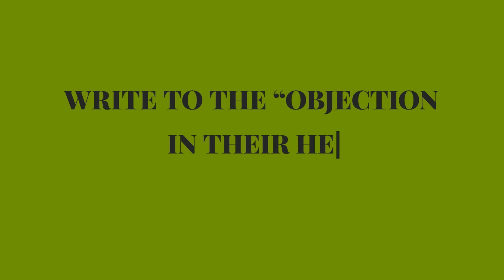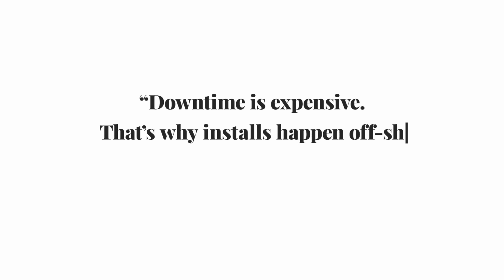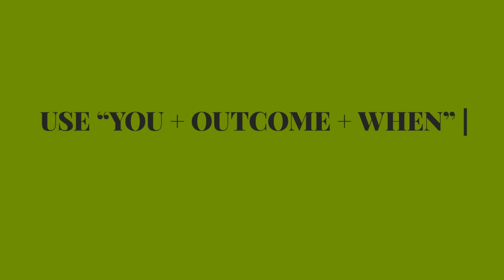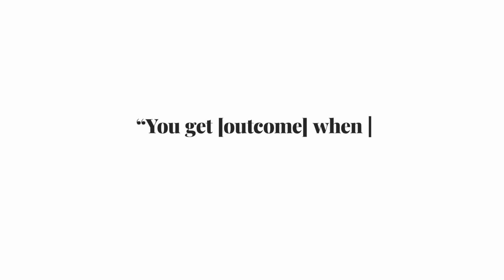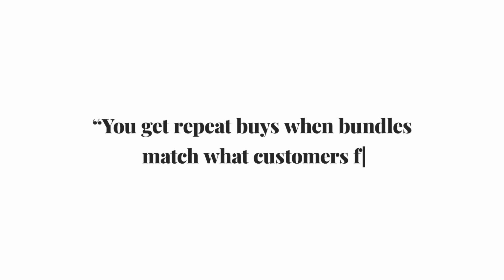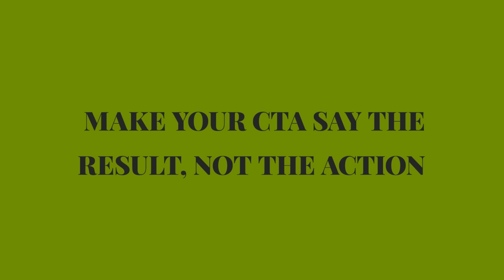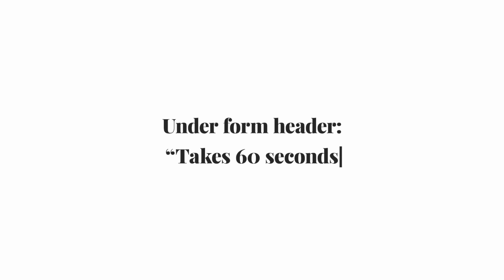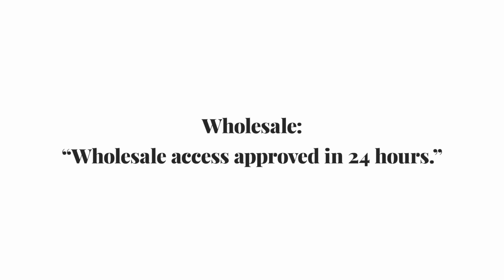How to Get Conversions with Effective Ad Copy (Winning Words)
Discover how to drastically improve your paid social and Google Ads copy with these seven actionable tips for incredible conversion copywriting. Learn the significance of using the right words to create relevance, specificity over fluff, addressing objections, and creating clear call-to-actions. Additionally, explore how microcopy can alleviate fears and contrast phrases can bring clarity and comfort. Implement these strategies and improve your ad campaigns today!

00:00 Introduction to Conversion Copywriting
00:39 Tip 1: Lead with the Buyer's Job
03:16 Tip 2: Use Specifics and Data
05:40 Tip 3: Address Objections and Pain Points
08:19 Tip 4: You + Outcome + When Formula
10:08 Tip 5: Result-Oriented CTAs
11:51 Tip 6: Effective Microcopy
14:22 Tip 7: Use Contrast Phrases
16:13 Conclusion and Final Tips